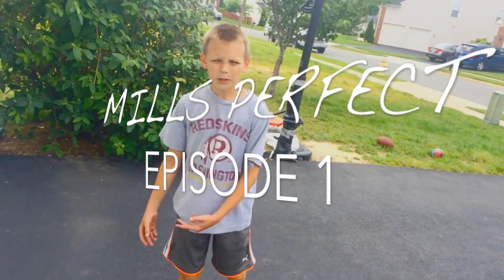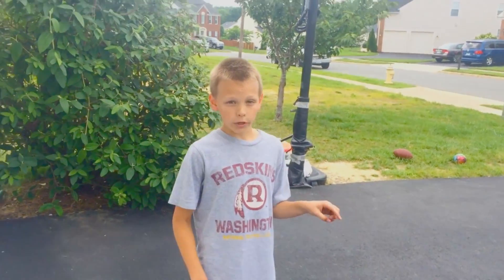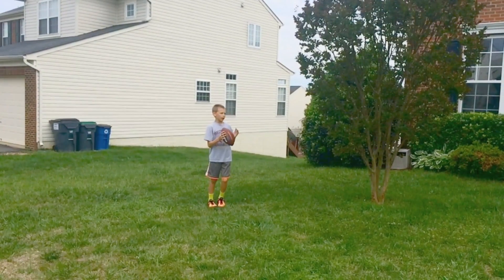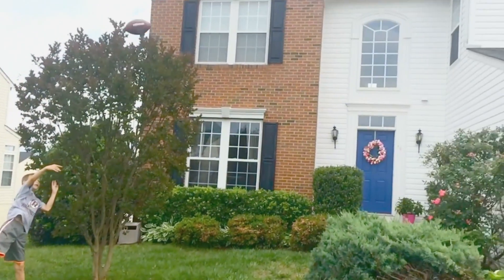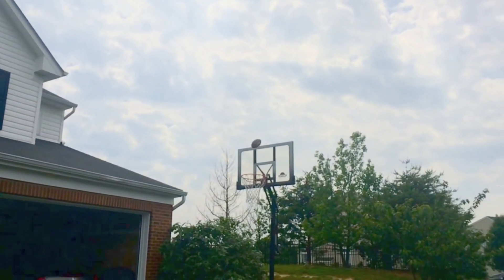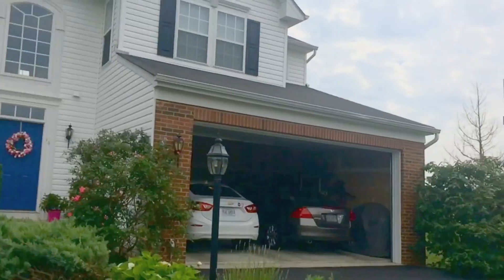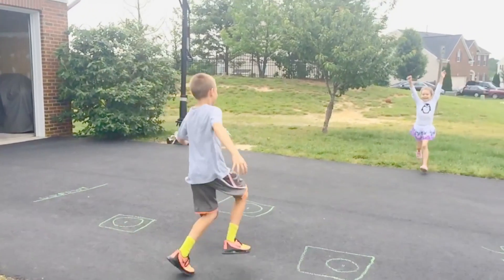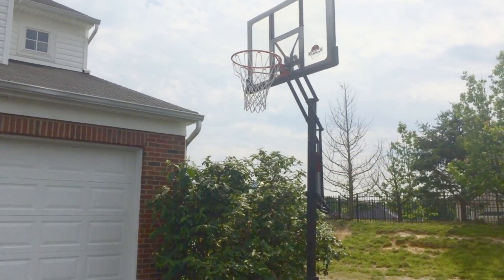Mills Perfect Episode 1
This is the first episode of Mills Perfect which includes trick shots, frisbees, impossible obstacle courses, and slam dunks.